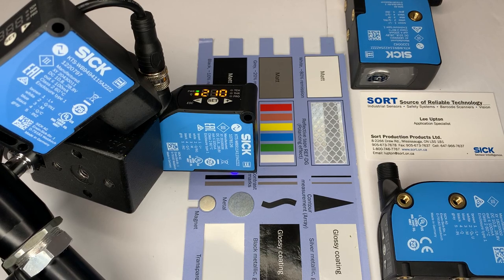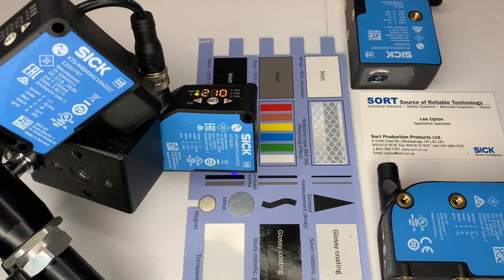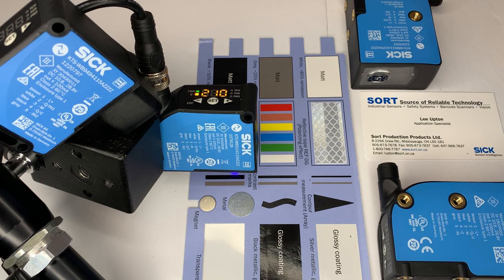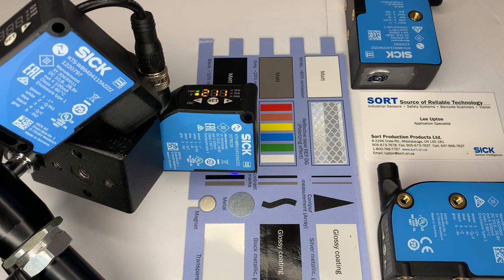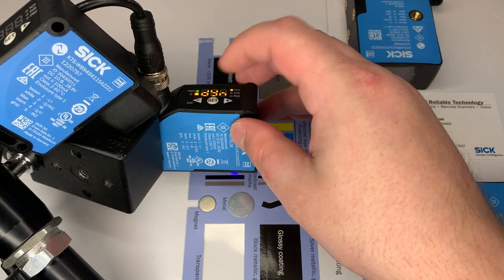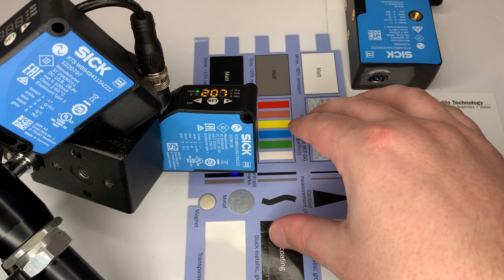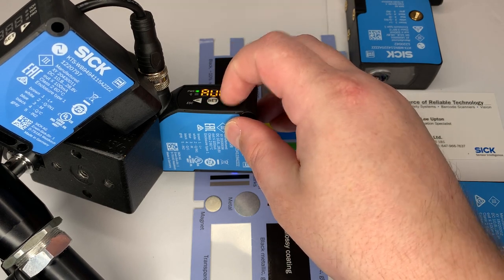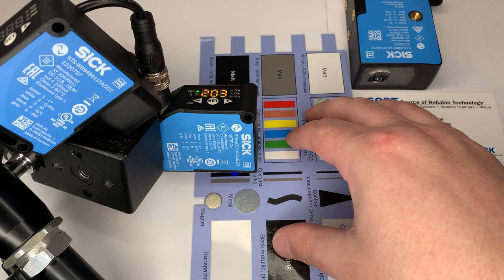SORT Review - SICK Product Family "KTS/KTX"